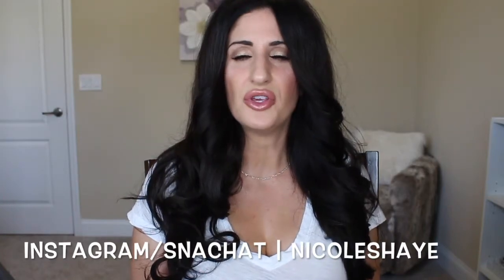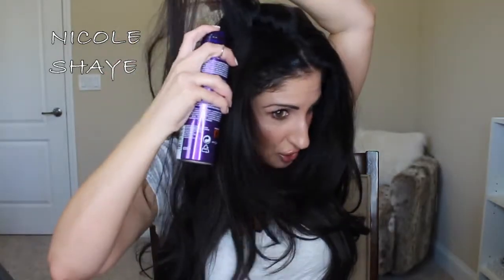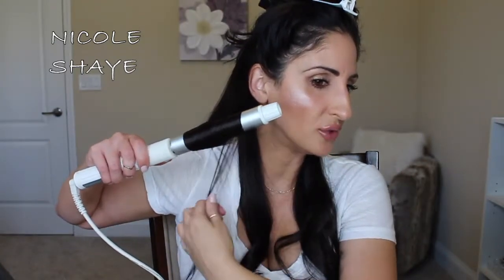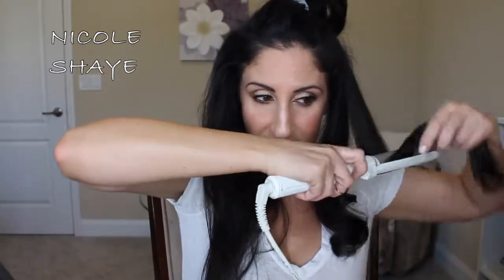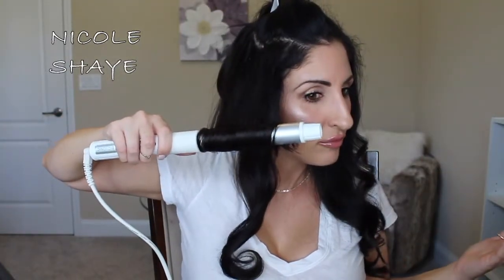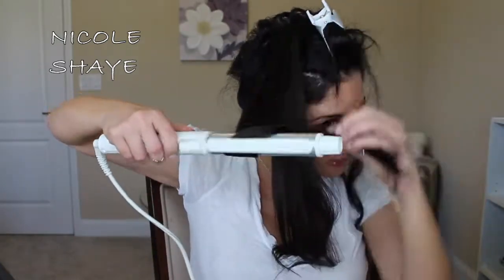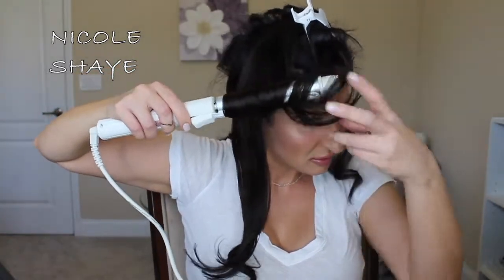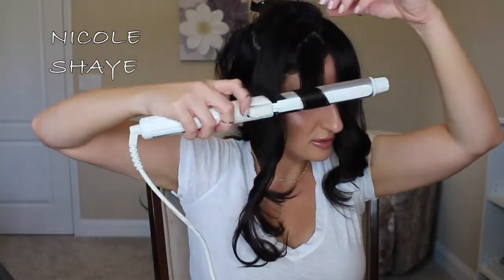HOW I STYLE MY SECOND DAY HAIR!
Please make sure you click SHOW MORE for all the details on this video!

Hey guys, here is my quick tutorial on how I style my second day hair! No one likes to fuss with their hair so this is my quick & easy way to get it to look like I just washed it!

XO Nicole

PRODUCTS MENTIONED |

Necklace | NeutralsInc
Nails | OPI Don’t Bossa Nova Me Around
Lips | Chanel Rouge Coco Lipgloss 722 Noce Moscata

SOCIAL MEDIA |